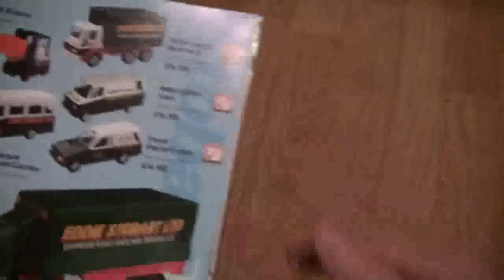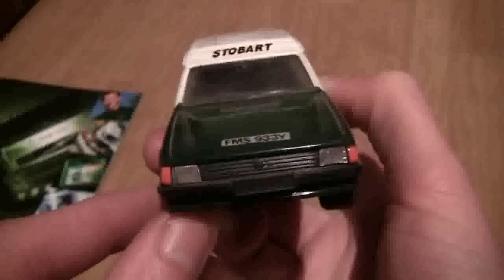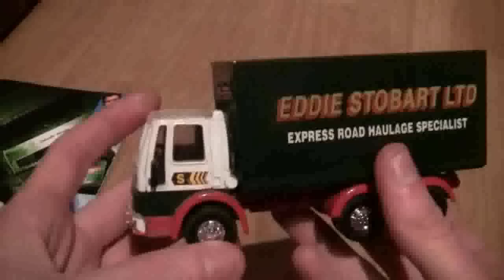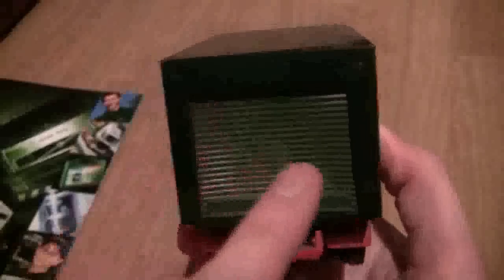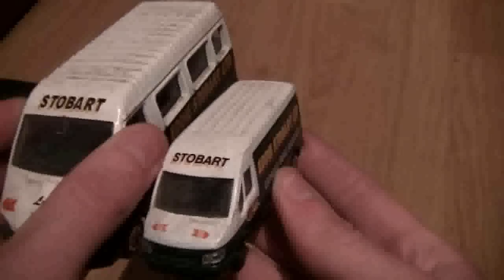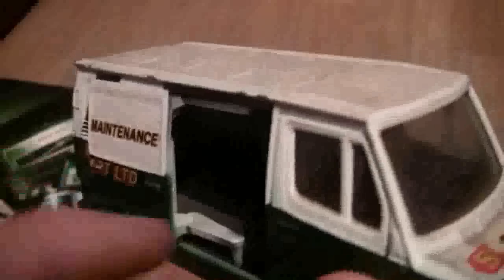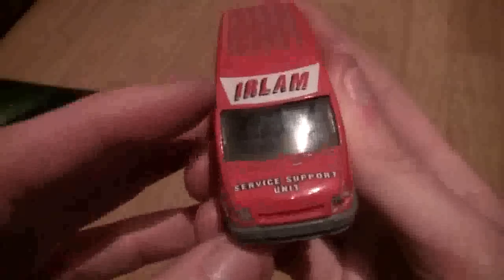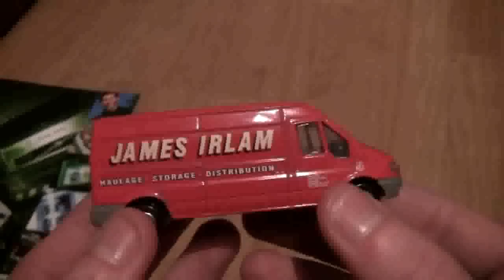Opening The Corgi Eddie Stobart Van Collection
In this video, I take a look at the Corgi Eddie Stobart van collection which I own. I also feature a James Irlam van which is also produced by Corgi.